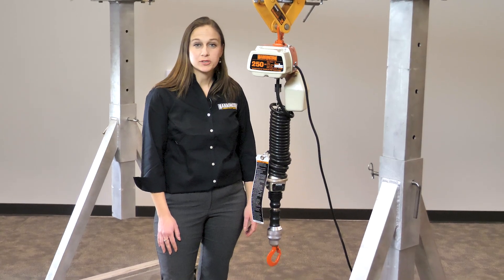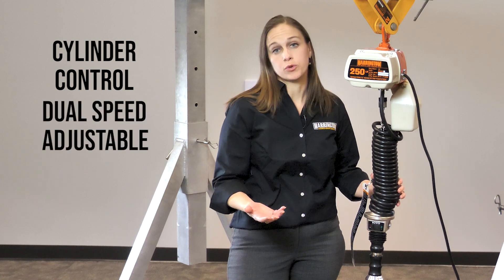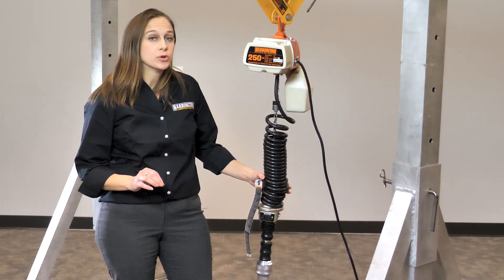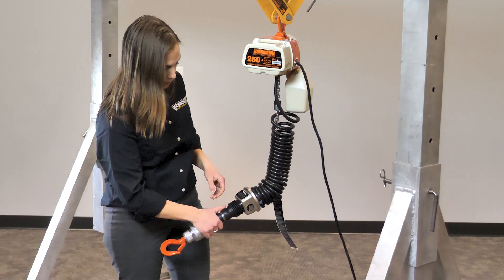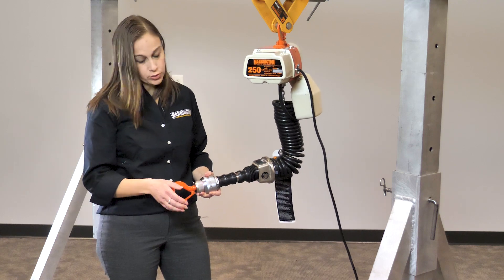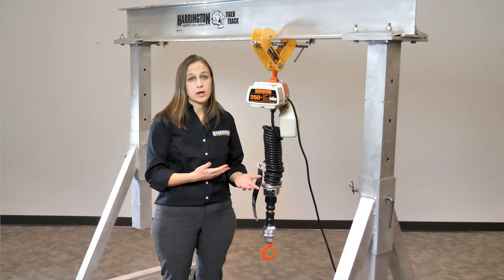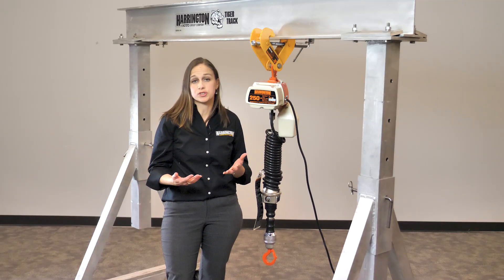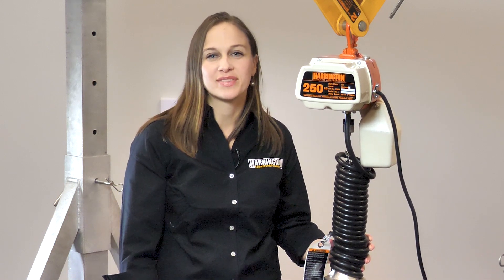ED DA Hoist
These single phase electric chain hoists by Harrington are engineered to handle small or awkward loads. The ergonomic cylinder control permits one-handed operation which gives the operator a free hand to position the load. An easy touch rocker switch allows for quick selection of low or high lifting speed. A convenient finger turn knob is used for setting speeds from 0 - 100%. This is the perfect hoist for both commercial and industrial applications.